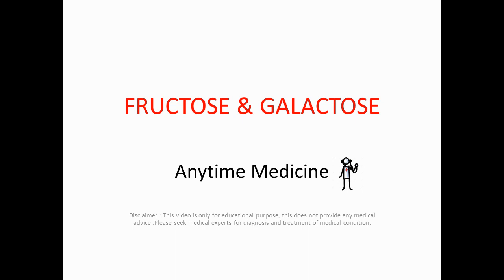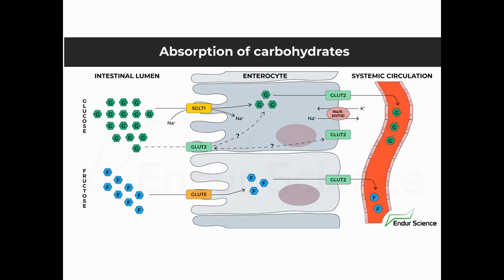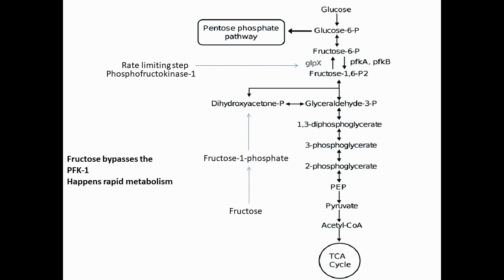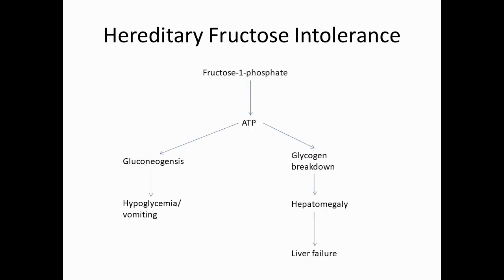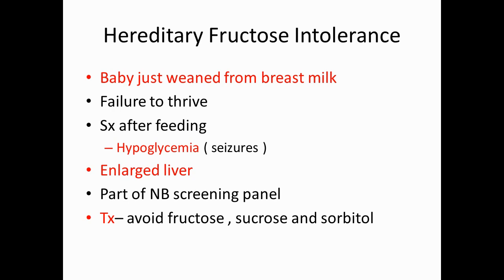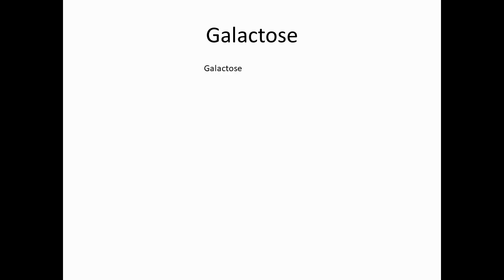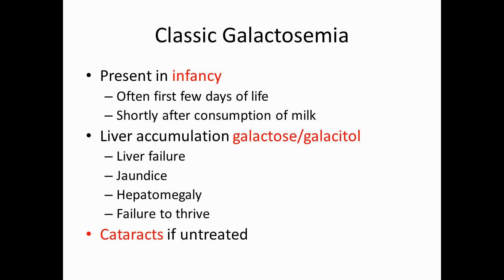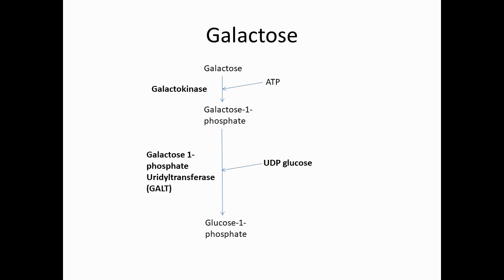FRUCTOSE & GALACTOSE | BIO CHEMISTRY |METABOLISM | ANYTIME MEDICINE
In this video, I've talked about Fructose and Galactose. And disease related to the fructose and galactose like Fructosuria and galactosemia.

This can be helpful in competitive examinations like USMLE.

THIS IS FOR ONLY QUICK REVIEW.

Please do buy the first aid 2021 for USMLE examination...
Link for FIRST AID 2021 :-